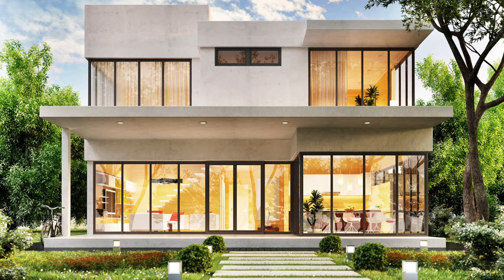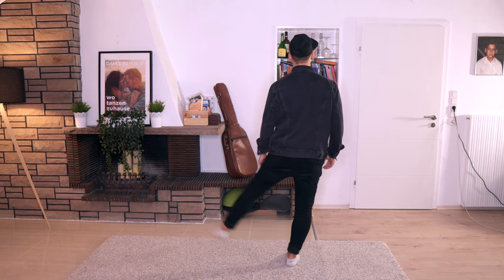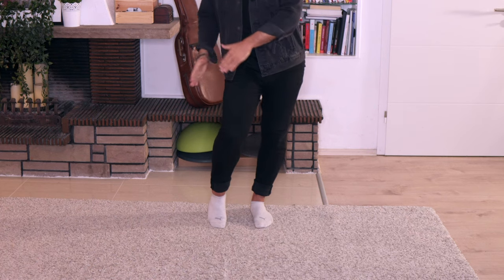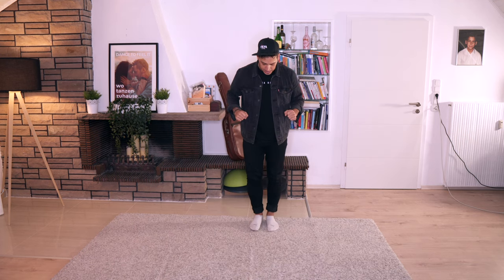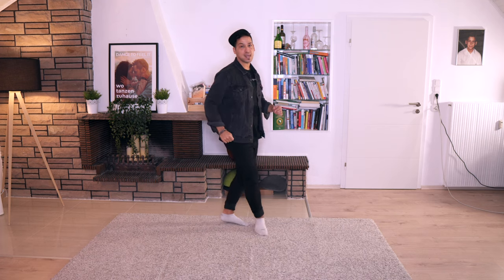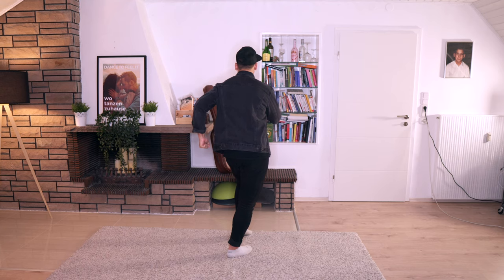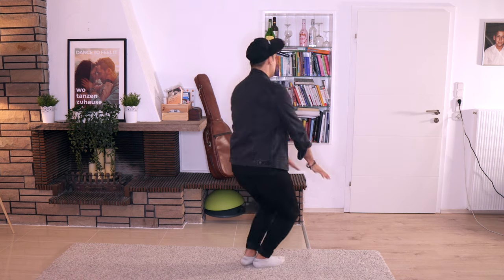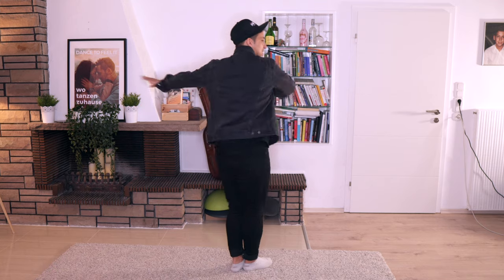Salsa Body Movement | Weight Transfer ✅ Body Isolation ✅ Posture ✅ Shoulders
In this Salsa Tutorial Body Movement Video you gonna learn the best exercises for your Salsa Body Movement.
Learn first the foundation. The Foundation starts from the bottom. That means your Feet. Try to squeeze your left foot into the floor as you would do it on the stepper. You start with the ball of the foot by finishing with your heel. As you arrive on your heels, the weight is now complete on you left leg. Now do the same with your right leg.
Salsa is like walking / running. In order to run fast, Body Isolation is necessary. Try to remember how you run and you will realize that you isolate  your Upper Body from your legs.
Try and practice a lot until your Salsa Basic steps looks naturally. That's important, otherwise you look like a robot.
Use your arms as in the video. They will support your Basic Step. Harmony is important. Use your whole Body. Close your eyes and be in harmony with yourself.
Dance to feel it.

0:00 Intro
0:45 Foundation for Body Movement
1:00 Exercise No.1 Weight Transfer (Stepper move)
5:50 Weight Transfer in Basic Steps
7:30 Body Isolation like running
10:00 Exercise No. 2 Body Isolation
12:30 Shoulder Exercise
13:00 How to remind the Body Movement
14:00 Practice at Home
15:30 Body Movement with Salsa Steps
16:33 Roll the Shoulder back
17:15 But the Shoulder in the right place
19:00 My Story
20:00 Funny Clip
20:10 Demonstration Salsa Body Movement
21:00 Motivation Talk (Invest your time in yourself)
Learn Salsa online and become a Member of MySalsaHome ❤️
► Every week new classes
► Video Analyse
► New choreographies
► Personal dance coaching
► Cancel any time